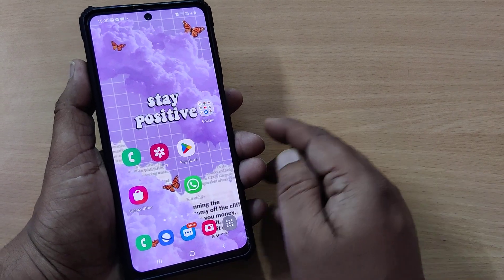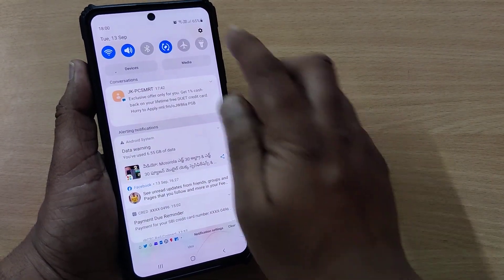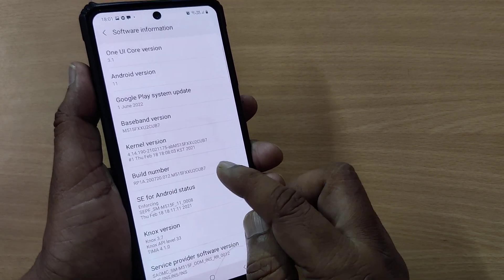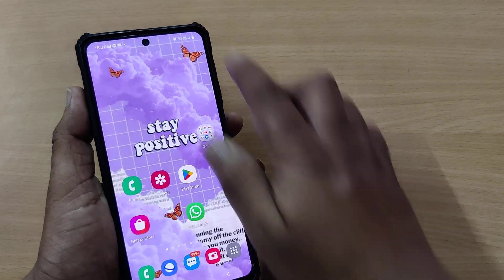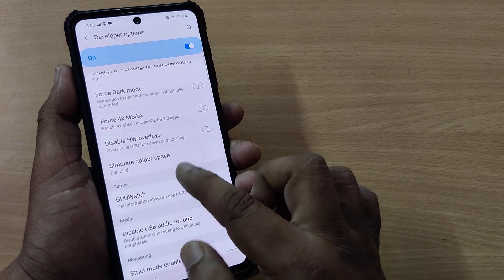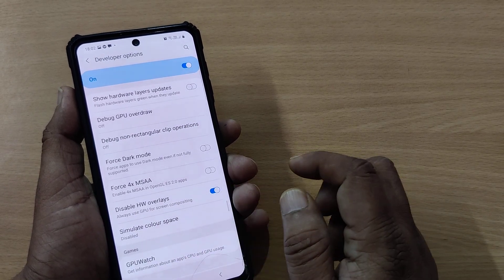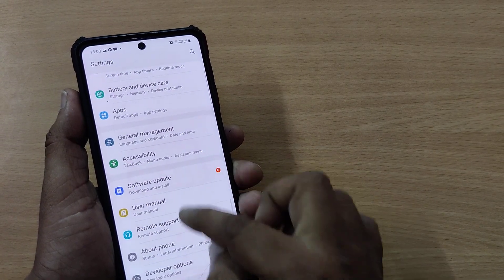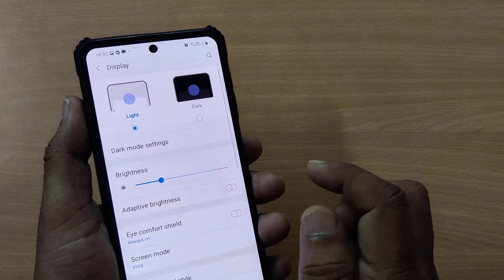how to fix samsung screen flickering | fix android phone flickering